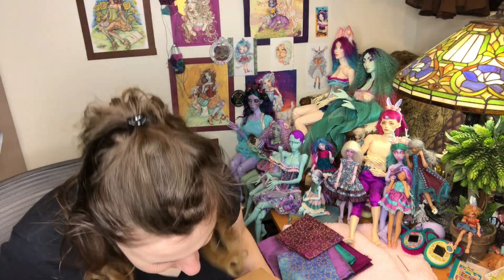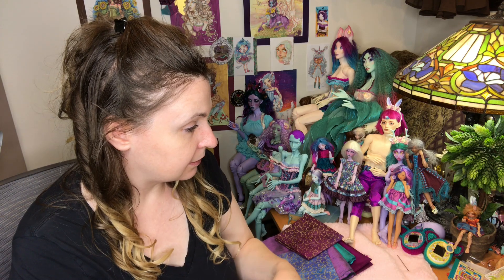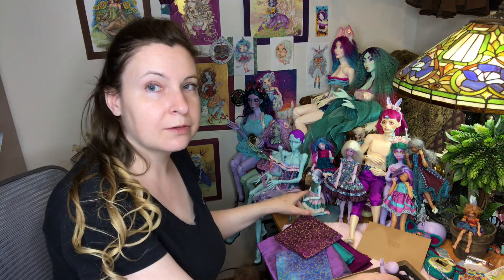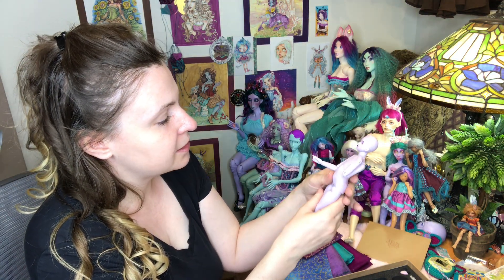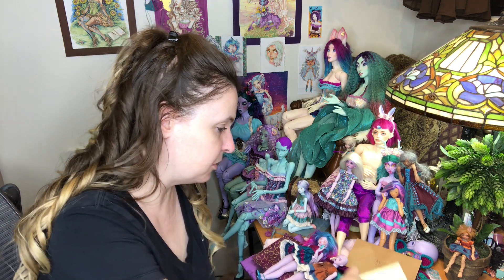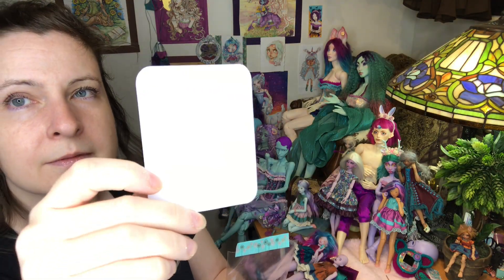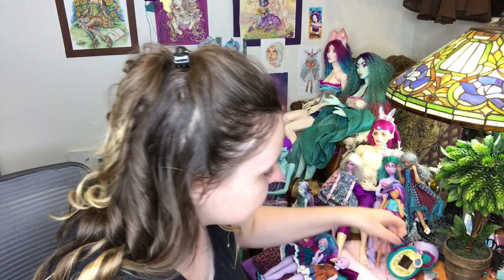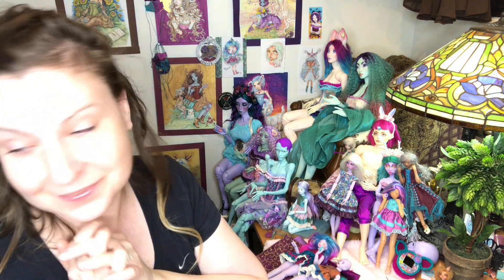Surprise MDR Pygmy Box Opening!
Surprise MerryDoll Round Pygmy Box Opening!
This beautiful girl was journeying for 6 weeks in the mail and finally showed up safe and sound.
Filmed Monday June 15th, 2020